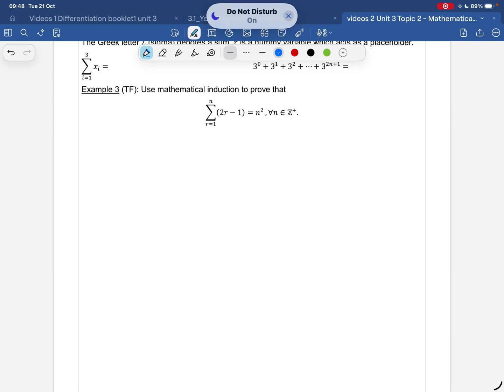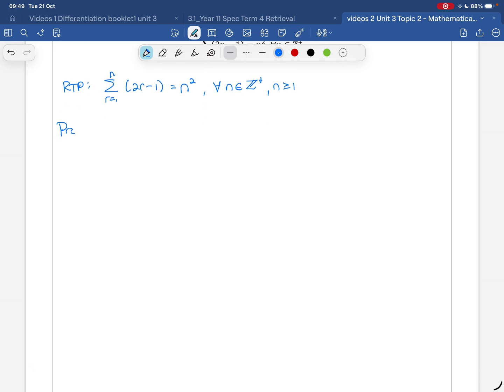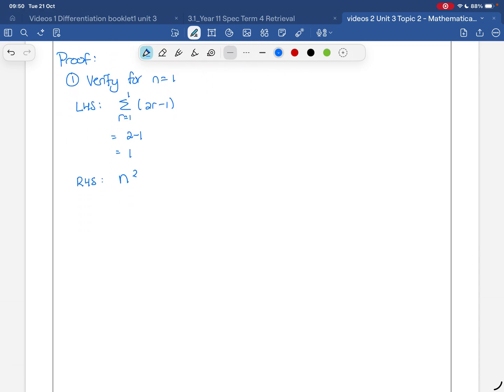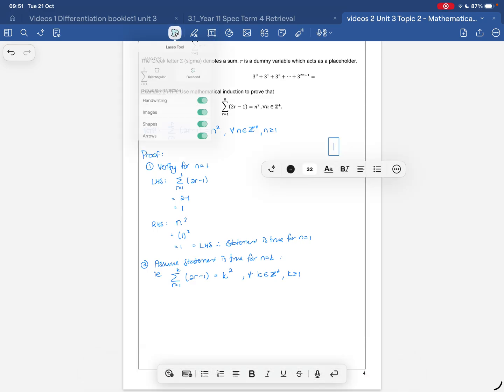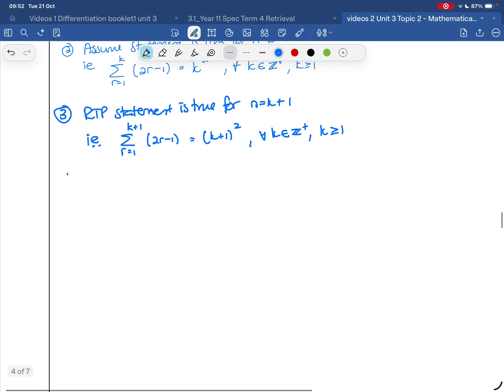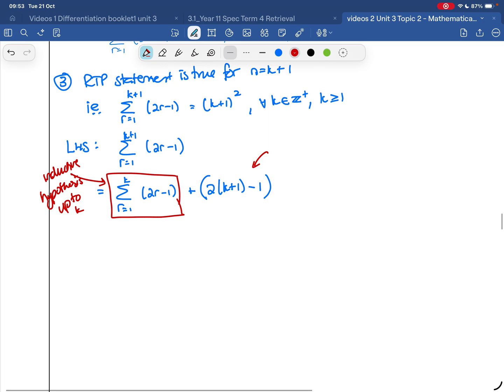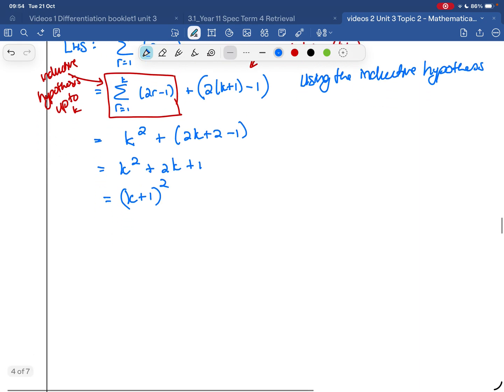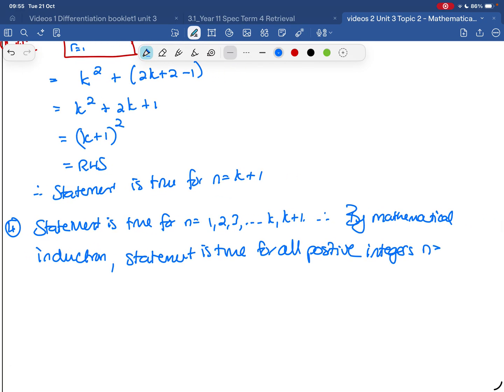SM U3 T2 INDUCTION & TRIG PROOFS EG3